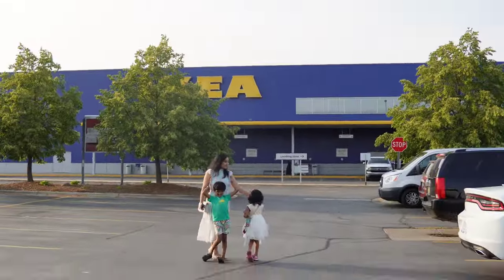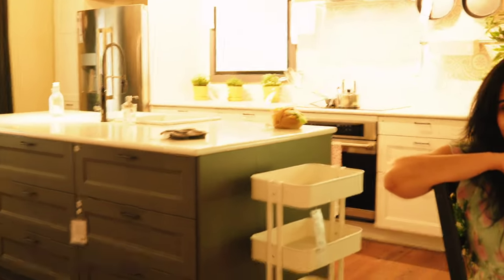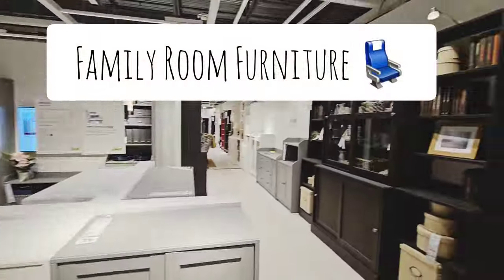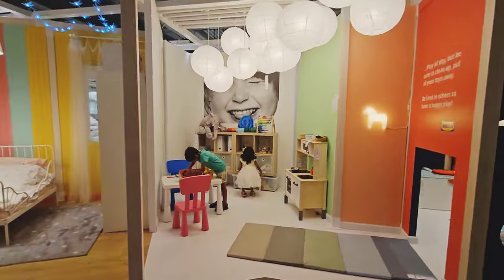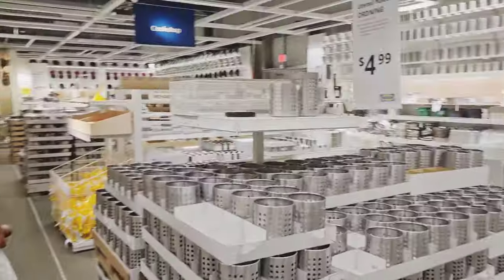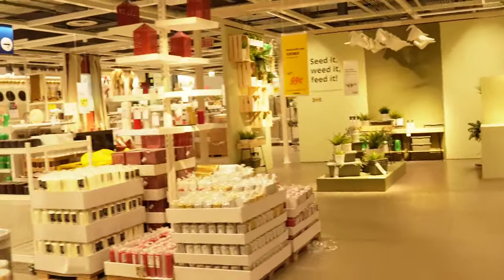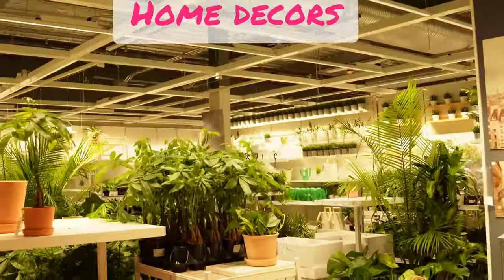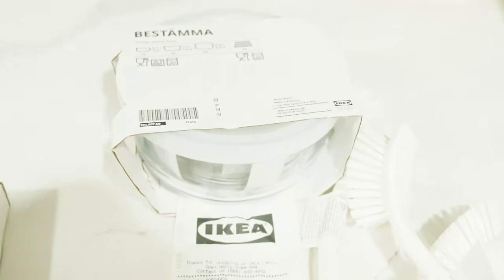IKEA HAUL New Designs for summer☀️Ikea home decor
come let's shop in ikea with us .check what's new at ikea summer 2023.